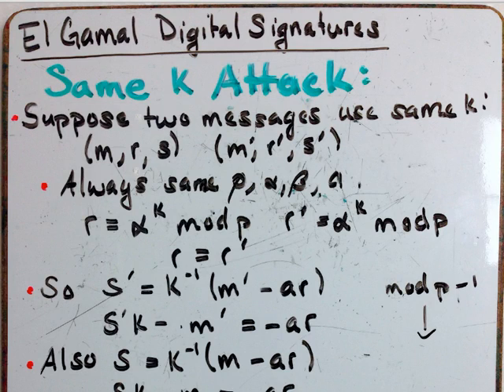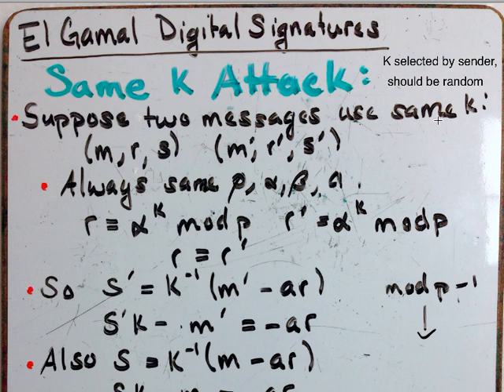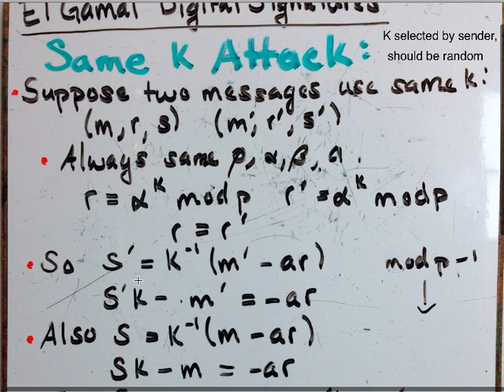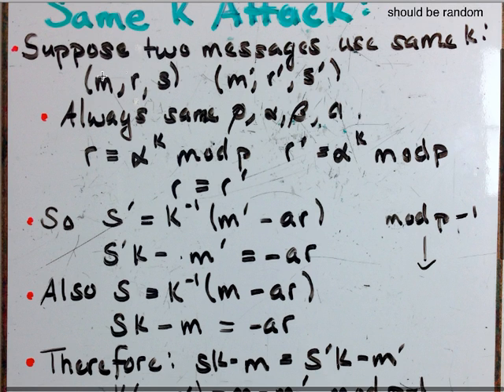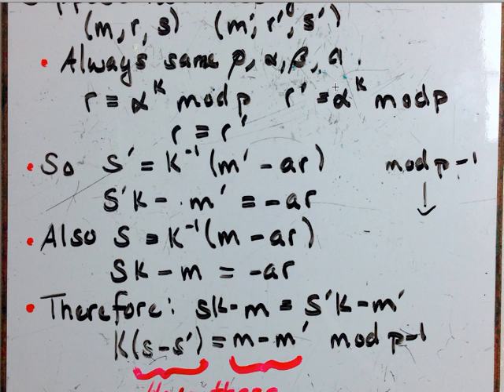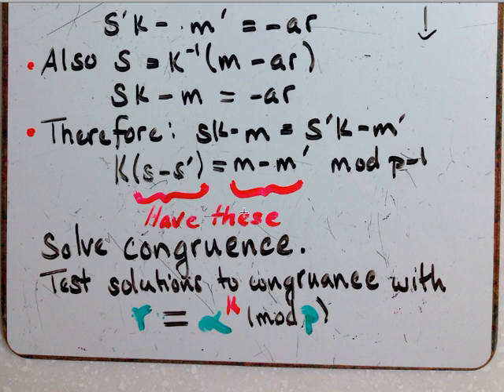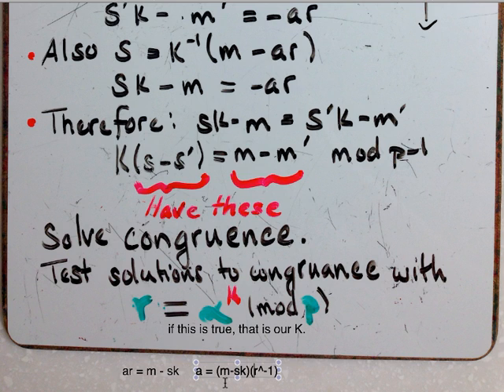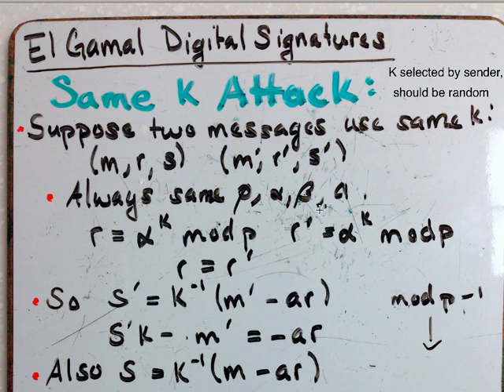Digital Signature - ElGamal (pt. 3 - Same k Attack)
This video goes over "same k attack" on ElGamal digital signatures.

Also see pt.1 (Intro to ElGamal dig. sig) and pt.2 (why ElGamal works), respectively: